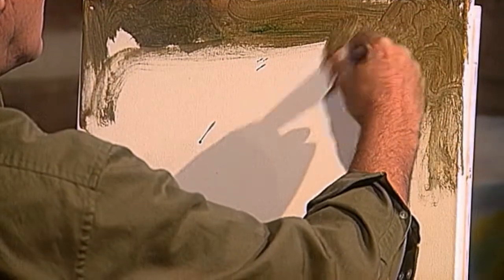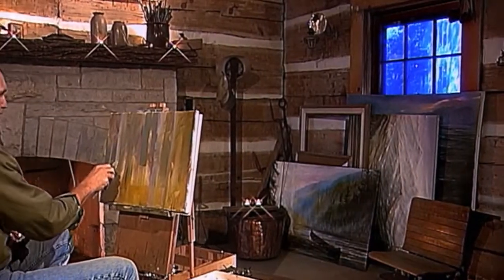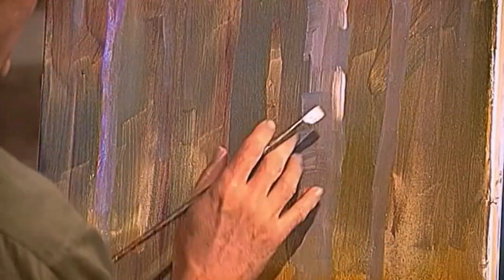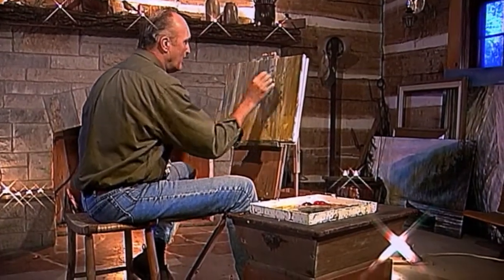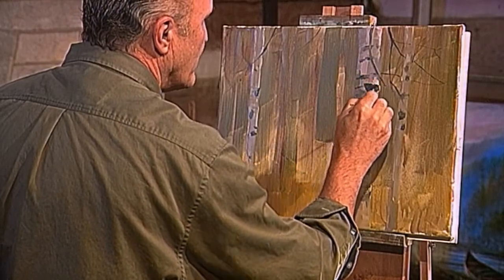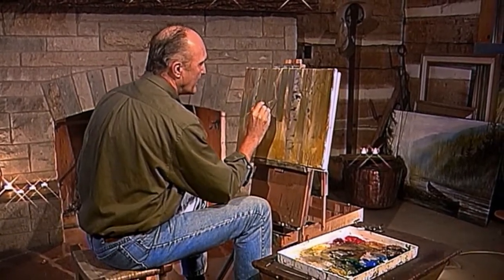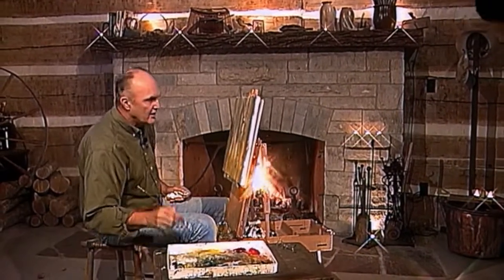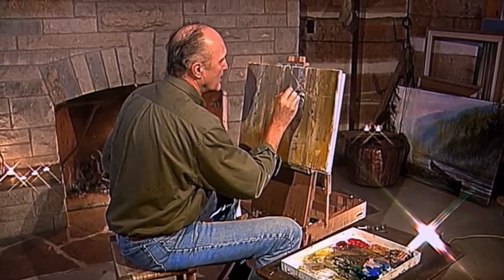Fireside Sketches Birch Trees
Rod Crossman paints for you a few birch trees  in this quick painting demonstration